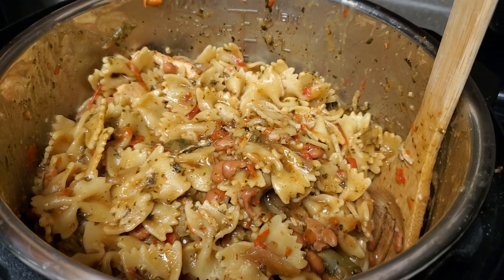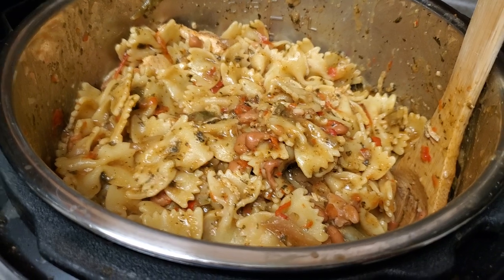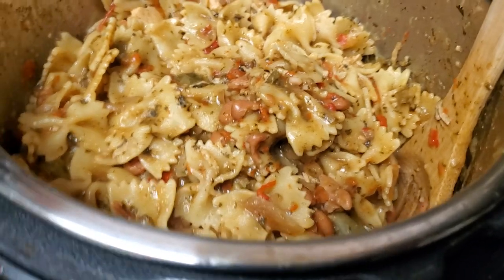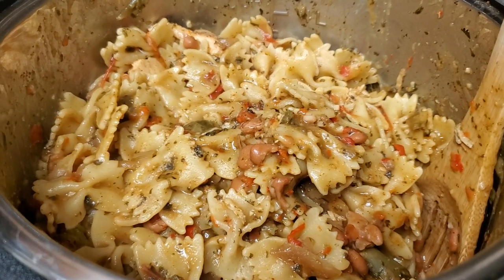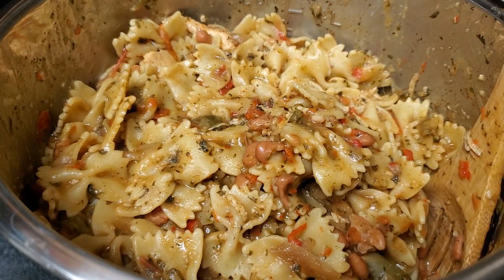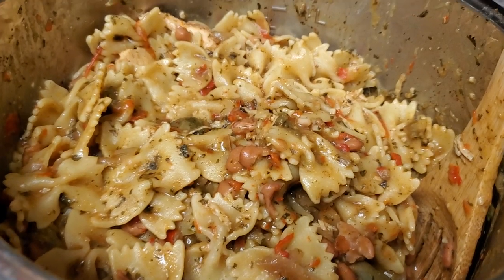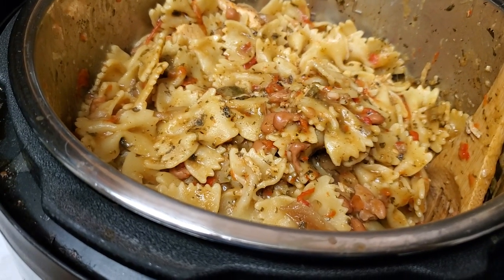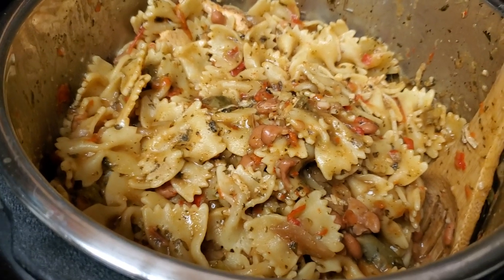tortilla soup stew in the instapot